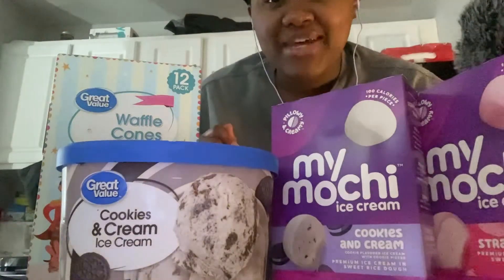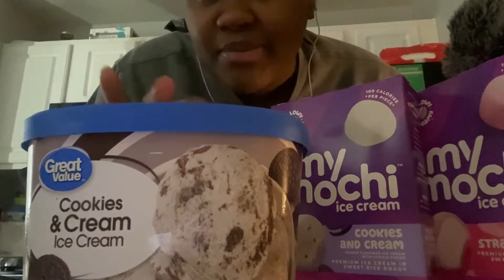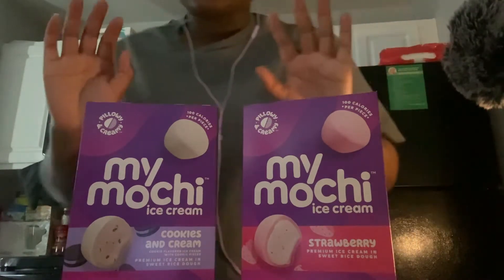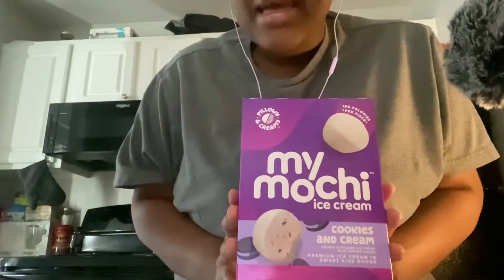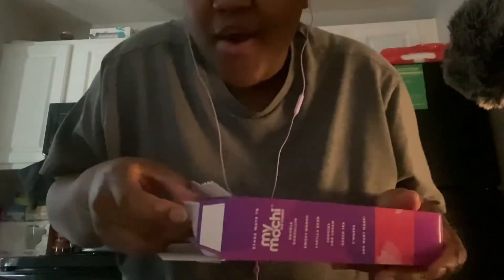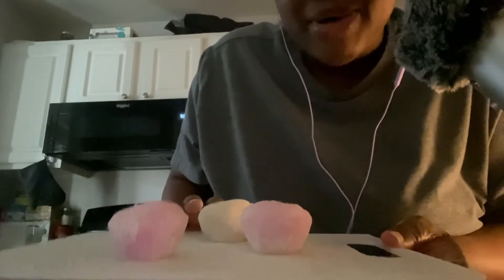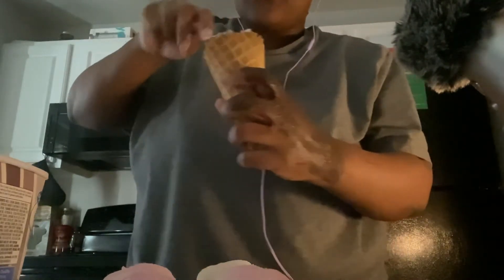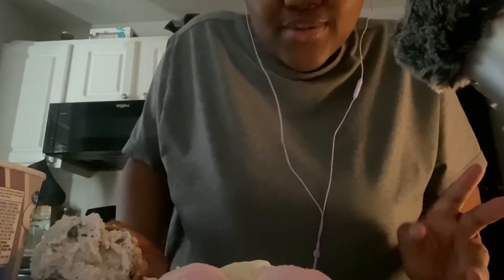🍦ASMR Roleplay🍦Pov: You Make a stop at the Ice Cream Shop 🤍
Thank you for coming to Cuddles & Creativity! 🍦🤍 We hope that you’ll be back soon!